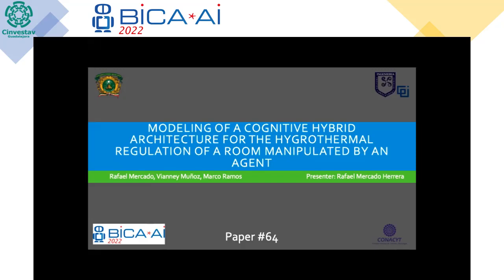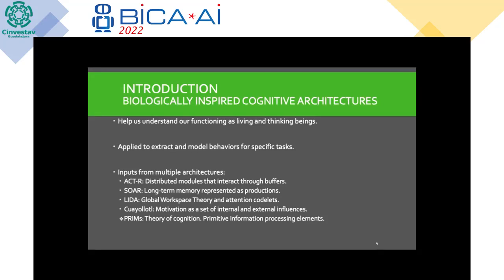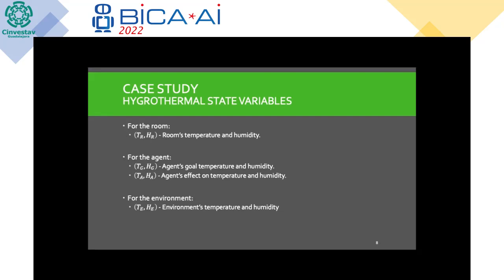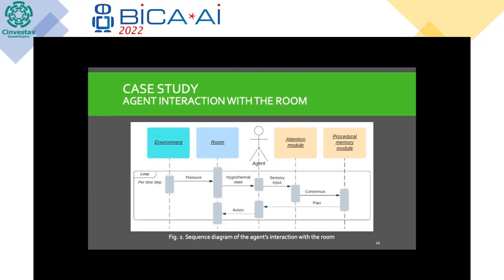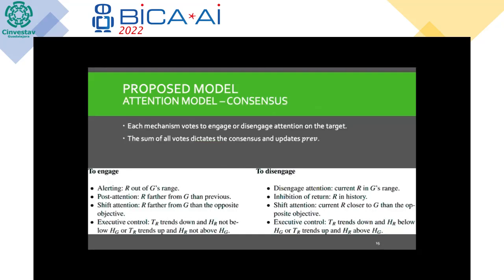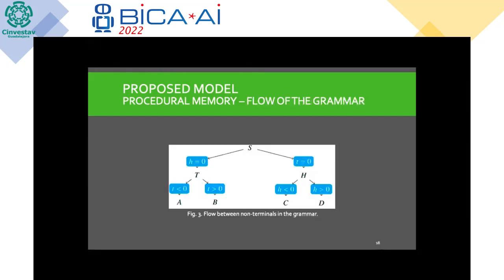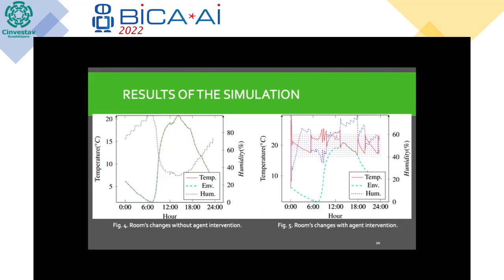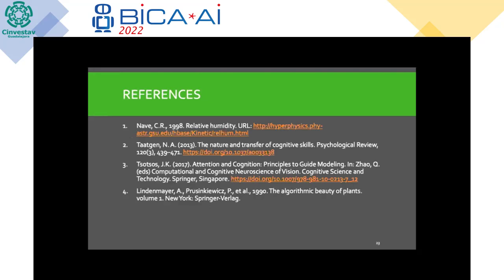2022 09 24 Auditory 14 Rafael Mercado